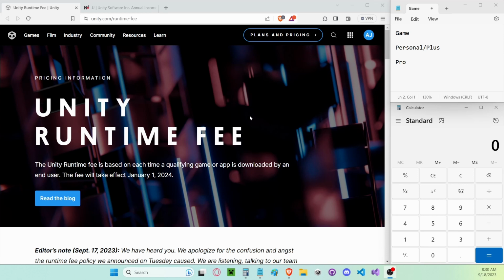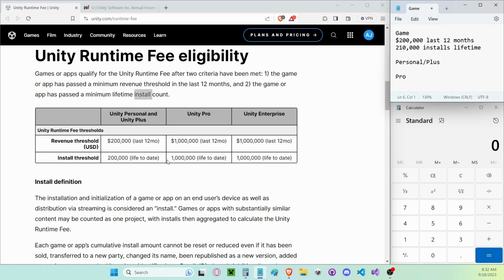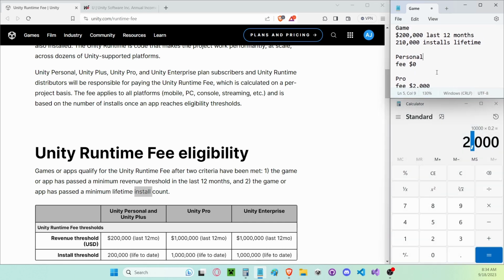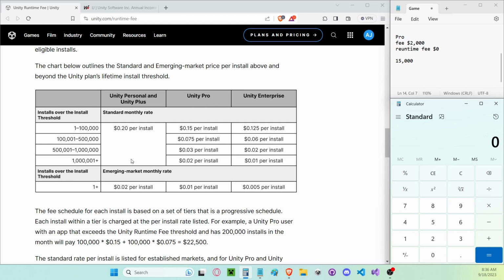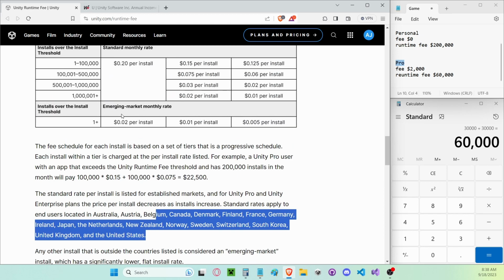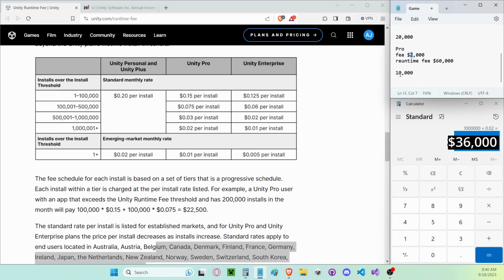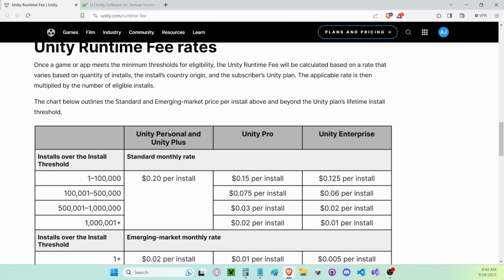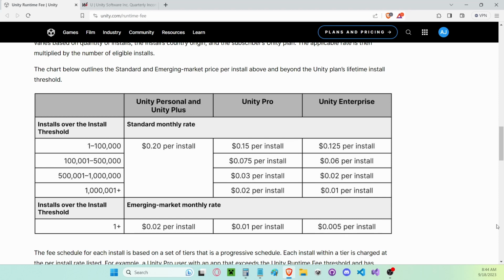YOU Have been Misinformed!! Unity Run Time fee is Good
Unity runtime fee is really good. people think it will hurt the developers, but the only people how would have to pay for it is the people who have a lot of money. Every is making a big deal about this, but it is not that big of a deal.

DO NOT GIVE ANY DEATH THRETS TO PEOPLE BECAUSE THEY MIS INFORMED YOU! I am just making this video to show the truth.

Time Stamps
0:00 - Intro
0:24 - This will NOT Effect You!
9:21 - Unity is Losings Money!
12:44 - Outro